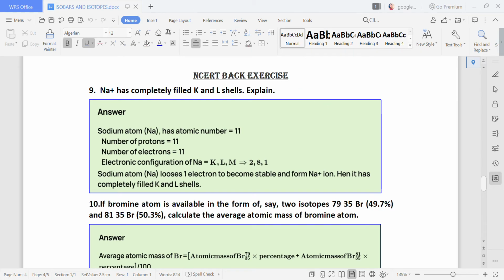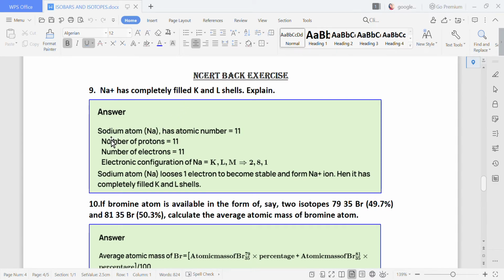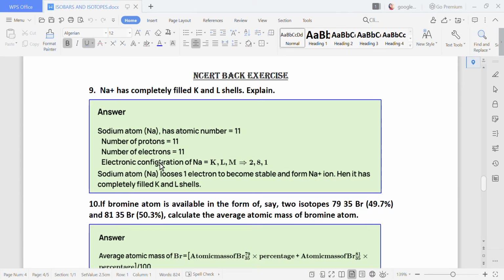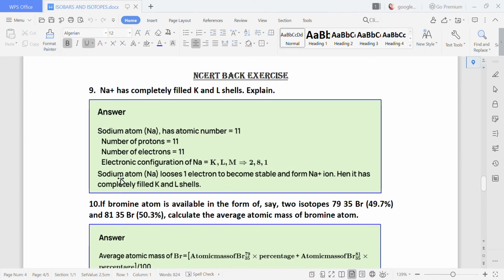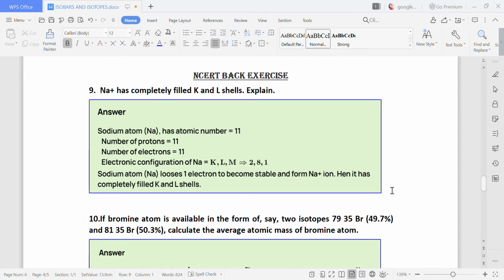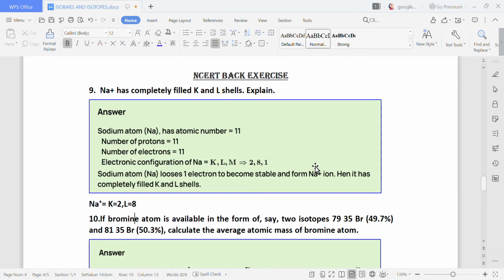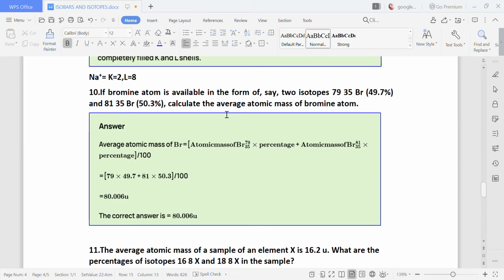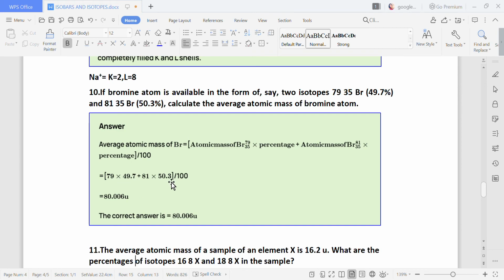NCERT BACK EXERCISE (Q9,Q10)